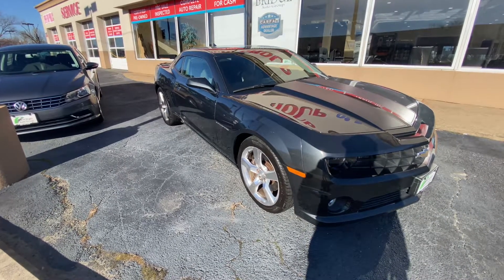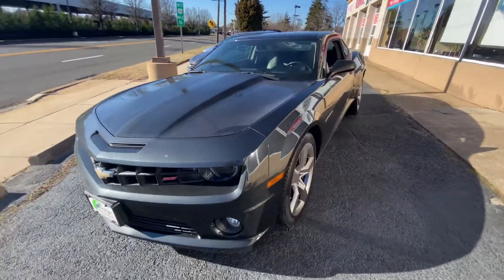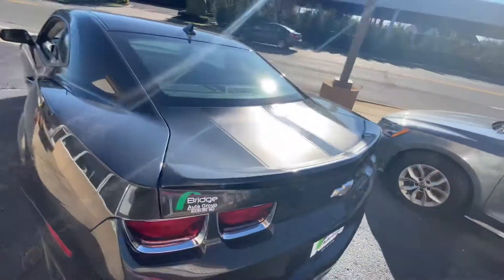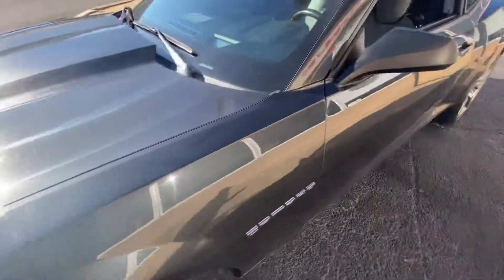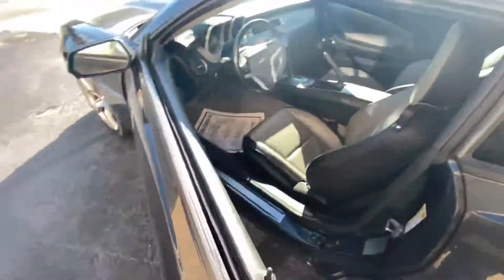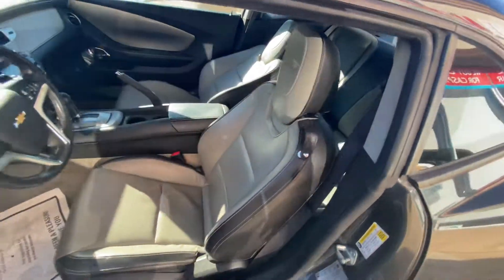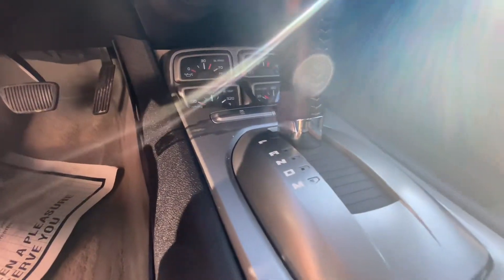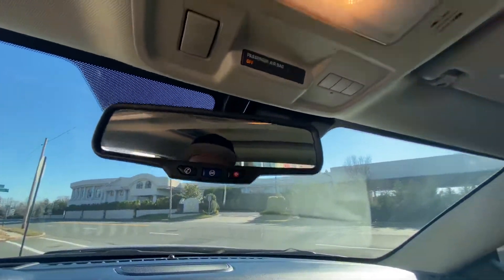2012 Chevy Camaro SS